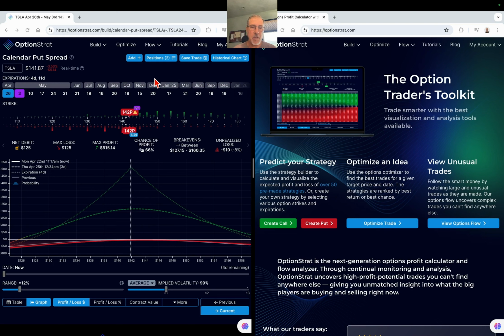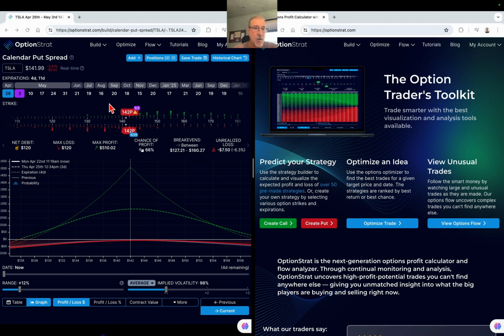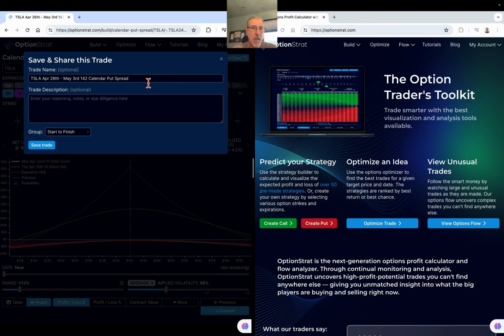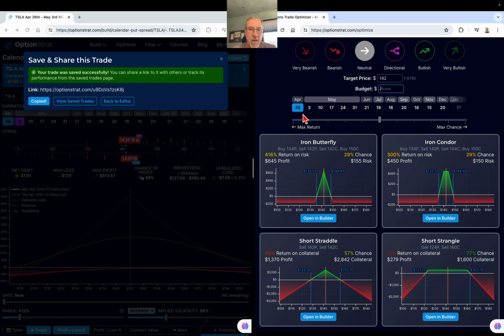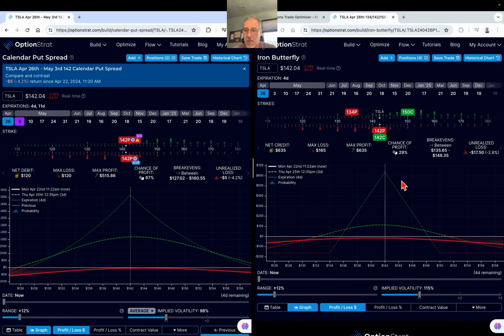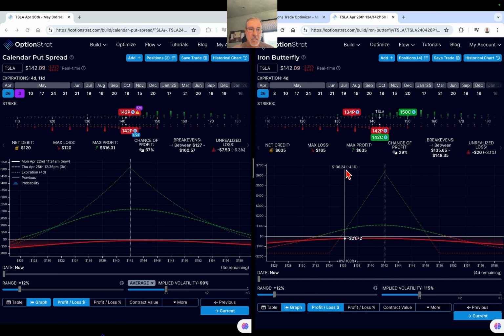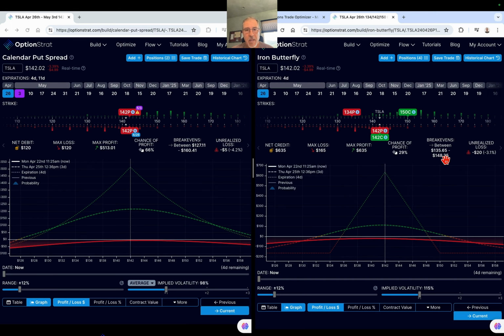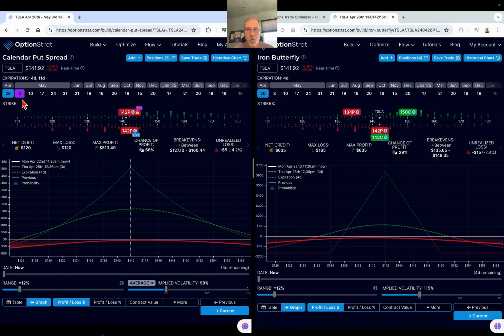TSLA Earnings Compare and Contrast Calendar to Butterfly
⭐️ Link to Alert Service To see a detailed video on 7 reasons the butterfly is my favorite trade, go here
In this compare and contrast I will look at how a TSLA Calendar compares to a TSLA Iron Butterfly over their earnings - it should be VERY interesting to see how these positions react on the opening Weds AM.